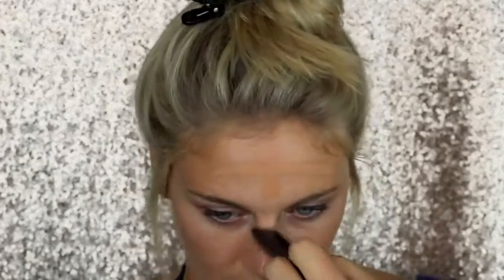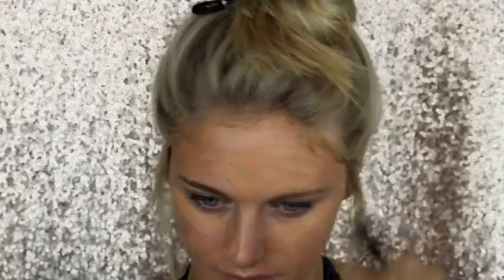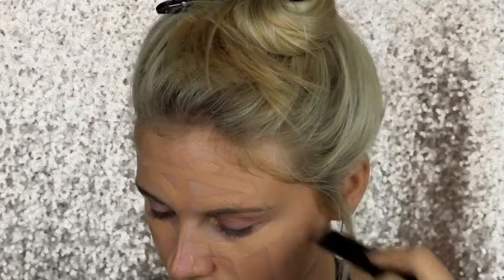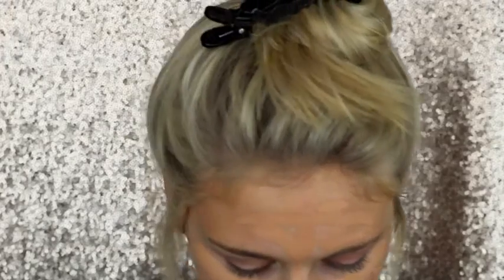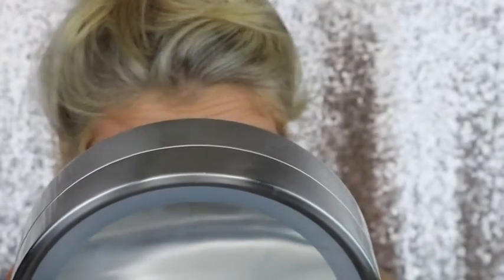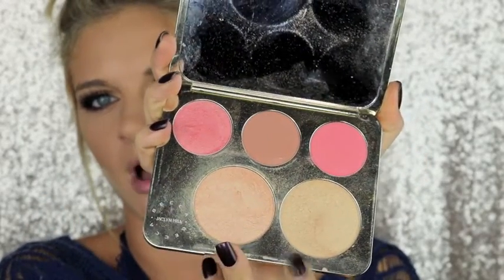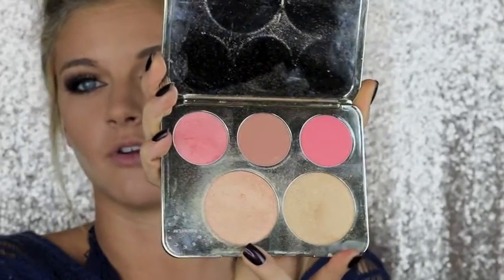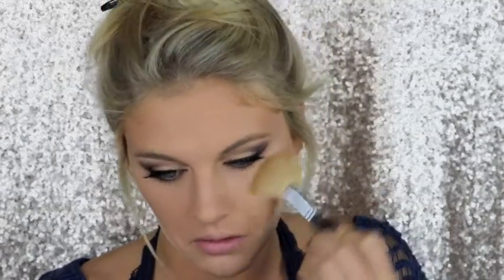Holiday Makeup | Smokey Eye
Thanksgiving is right around the corner!!! Dark smokey eyes with a bold lip fits this occasion perfectly!

Products used:
Hourglass stick foundation (shade - light beige)
Naked skin weightless concealer (shade - med-light)
Laura Mercier setting powder (shade - translucent)
Laura mercier bronzer (shade - bronze 03)
Morphe eyeshadow (35O)
Tartelette eyeshadow
Bare Minerals matte liquid lipstick (shade - Scandal)
Becca highlight palette by Jaclyn Hill
Ardell glamour wispies
Mud cake eyeliner (shade - black)